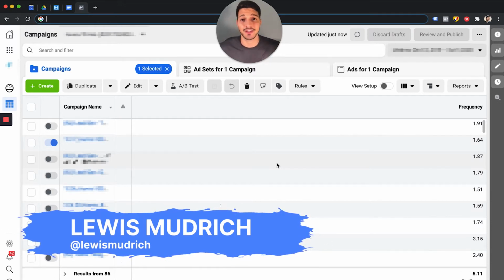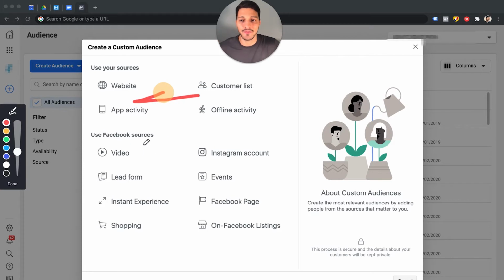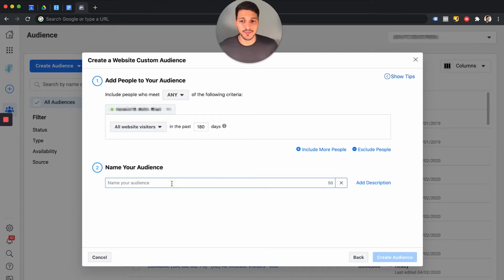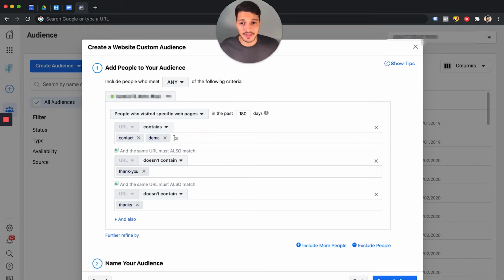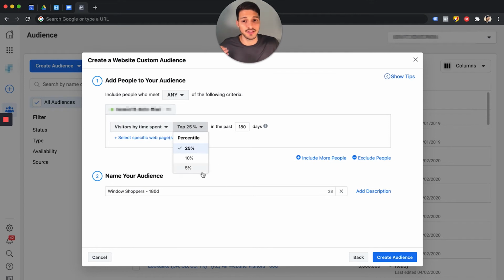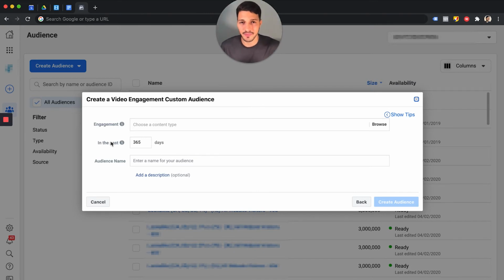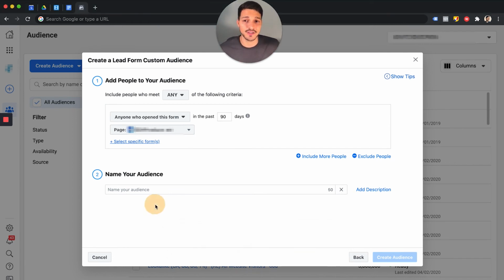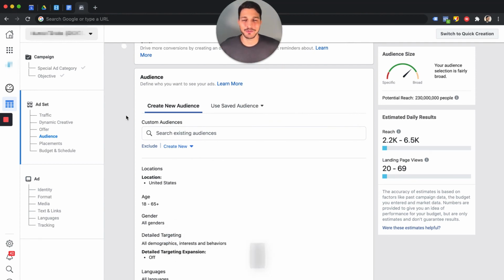How to Setup Facebook Retargeting Ads (+ 3 Top Audiences)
Set up Facebook Ads Retargeting so that you can show ads to people who've seen YOUR brand previously. Here's a step-by-step guide.

↘️ Video Notes ↙️